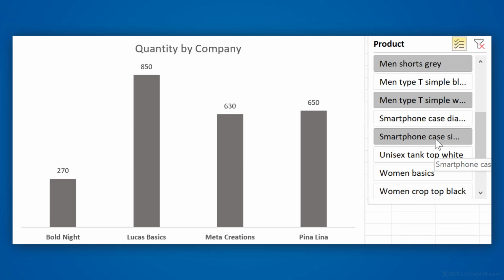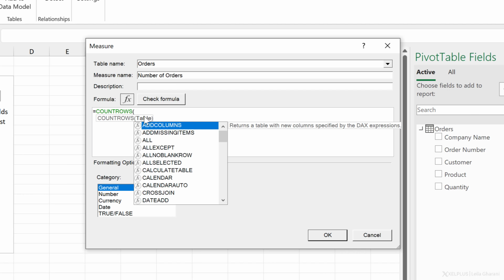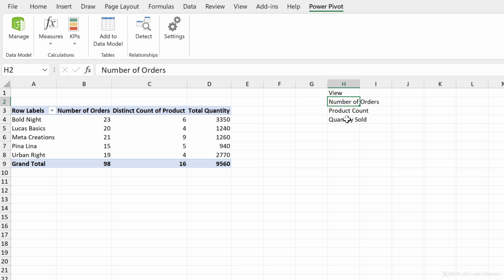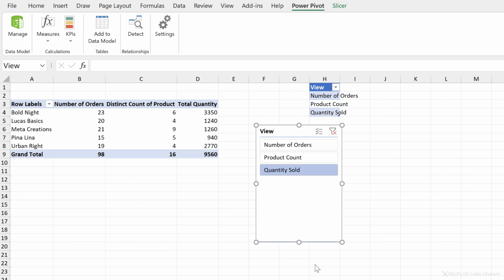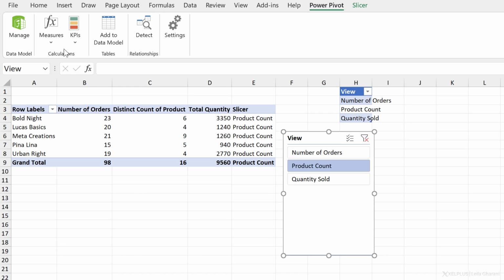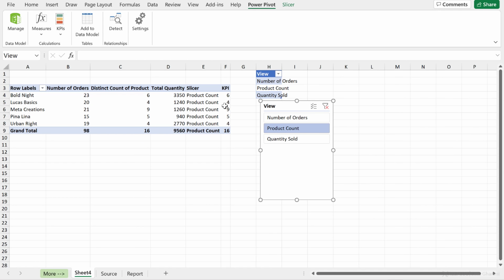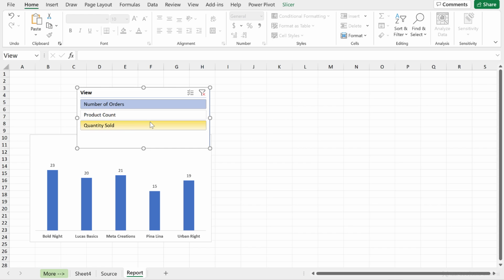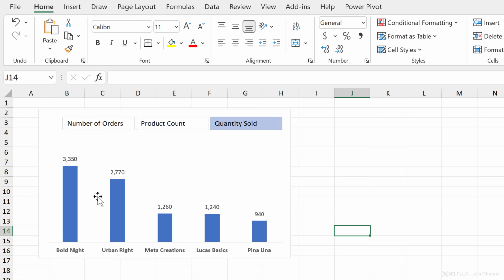Smart Excel Pivot Table Trick - Choose Your KPI from Slicer (Excel Dashboard with DAX)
🔥 Unlock the power of Pivot Tables—transform your data into insights today!

With Pivot Charts in Microsoft Excel you can add slicers to add interactive functionality to your dashboards. But what about adding even more interactivity? You could give the user the ability to change the relevant KPI in the chart from the slicer.

In this video I'll show you how you can use Power Pivot and DAX to create a fully flexible chart for your interactive dashboard. You can use this technique to create disconnected tables in your Dashboards that you can use as slicers. You can connect these to multiple pivot tables and pivot charts as well.

🔑 What You'll Learn:
- How to create pivot charts with dynamic KPI slicers.
- Step-by-step guide to adding data to the data model and using Power Pivot.
- Techniques to manage and link slicers to pivot charts effectively.

👔 Perfect For:
- Excel users seeking to add versatility to their pivot charts.
- Professionals aiming to enhance their reports and dashboards.
- Anyone looking to boost their Excel skills with advanced techniques.

🎯 Key Features:
- Learn to create interactive pivot charts with flexible KPI selection.
- Simplify your data analysis process by enabling quick KPI switches.
- Make your Excel dashboards more user-friendly and adaptable.

00:00 How to Create Interactive Dashboards with Power Pivot and DAX
00:50 Adding Data to the Data Model
01:26 How to Add a New Measure in Power Pivot
03:09 Creating Slicer Selections
04:33 Add Measures for Slicer Selection
09:18 Insert the Chart with Slicers
12:03 Wrap Up